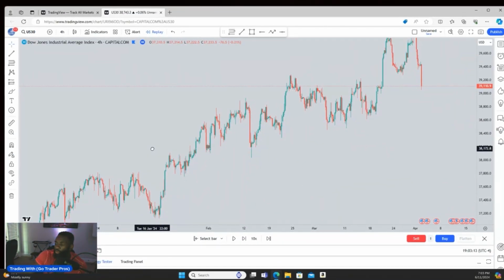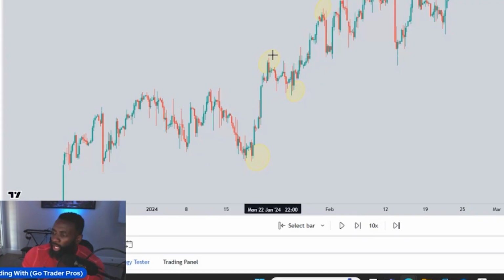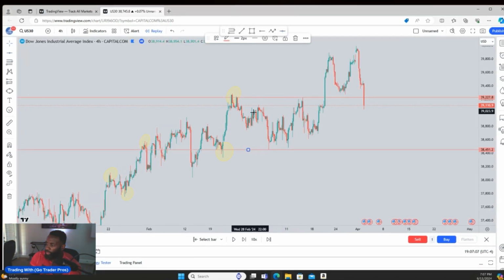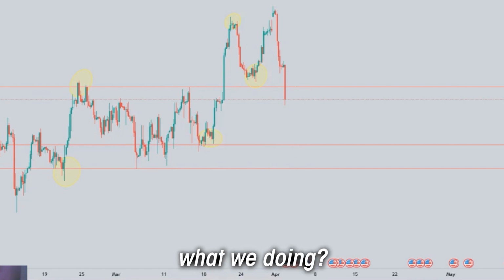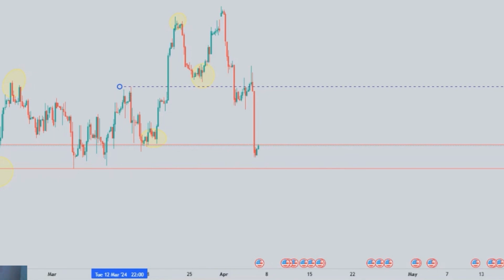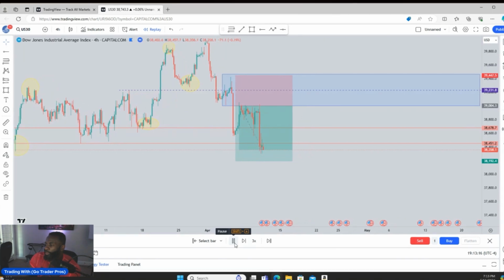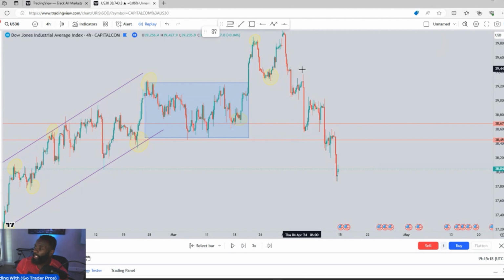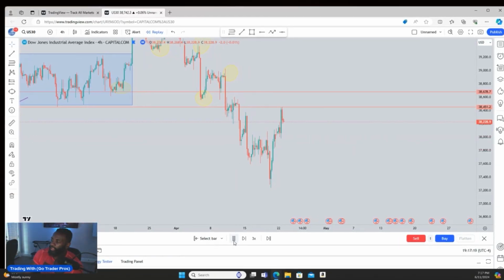Trading Like a Pro: Maximize Your Profits by Following Trends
Learn how to trade like a pro and maximize your profits by following trends in the market. In this video, we delve into the importance of trading with the trend to increase your chances of success and achieve higher profits. Whether you are a beginner or experienced trader, understanding and utilizing market trends can make a significant difference in your trading results. Watch now to take your trading skills to the next level and boost your profitability.